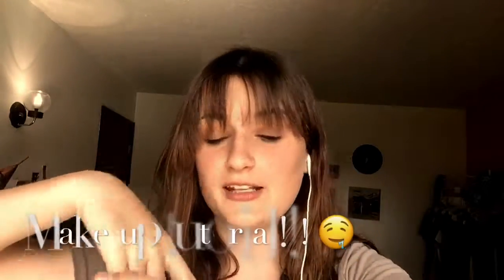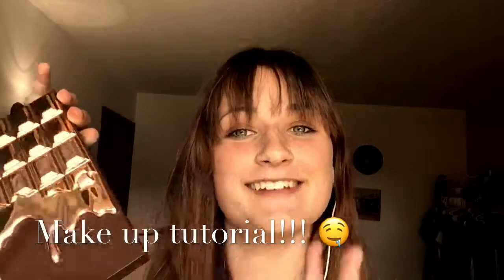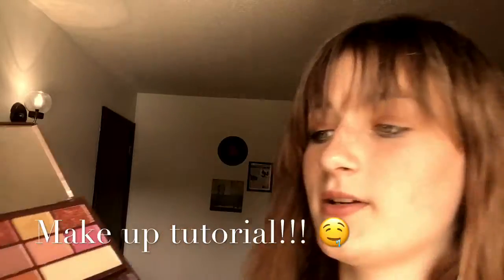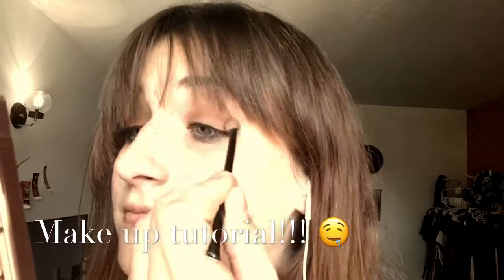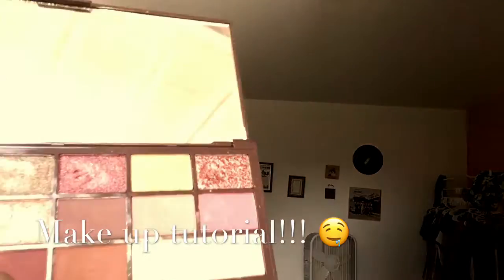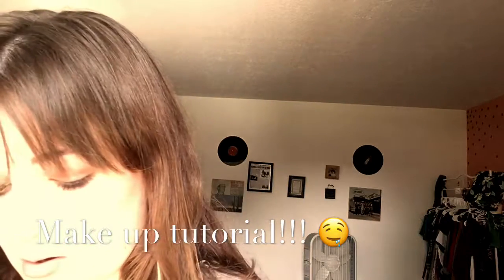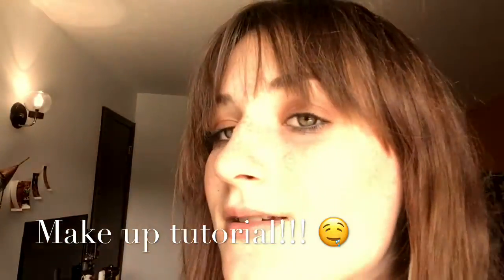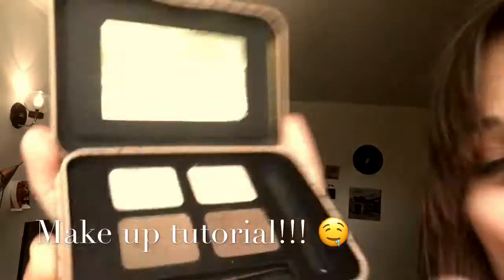EASY AND SIMPLE MAKEUP TUTORIAL